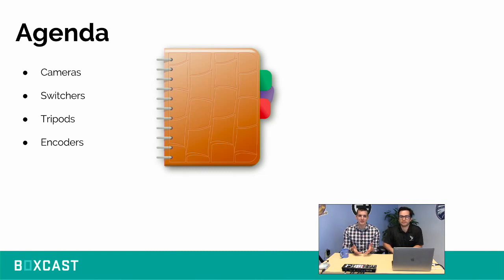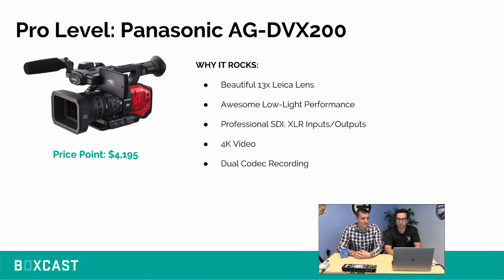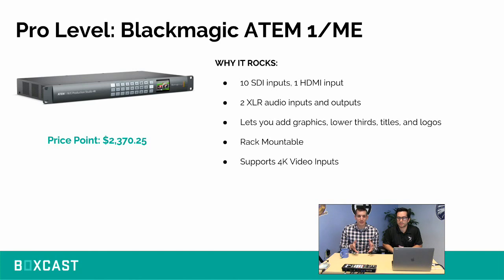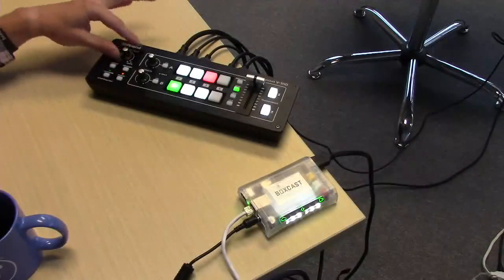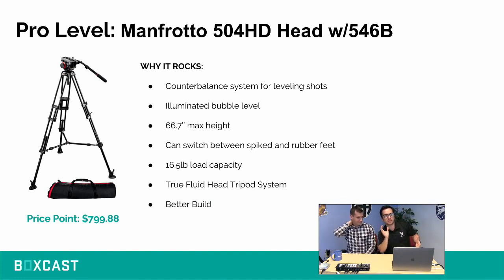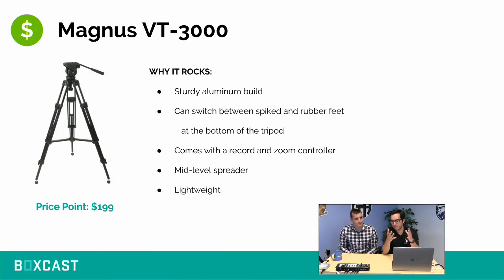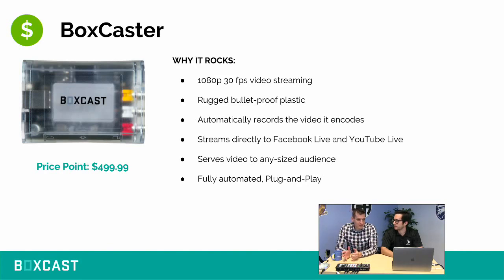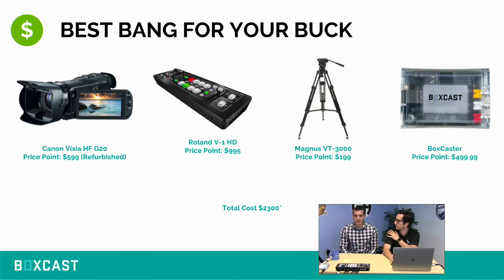Live Streaming on a Budget: A Beginner’s Guide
NOTE: The BoxCaster Pro MSRP is $3,495 as of August 1, 2018. If you would like more detailed information about BoxCast pricing,

Apologies for the sound quality during this webinar. Our wireless mics went out right before we went live and we reverted to a shotgun mic on the camera, which is causing the ambient echo sound.

Whether you're just getting started or want to upgrade what you already have, this webinar will review the equipment that gives you the most bang for your buck. We'll recommend:

• Cameras
• Switchers
• Tripods
• And More!